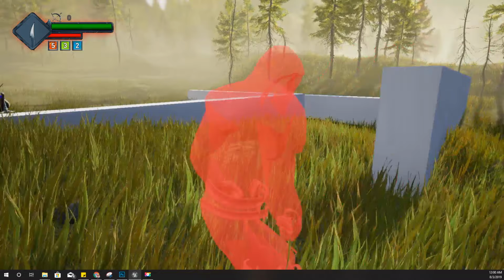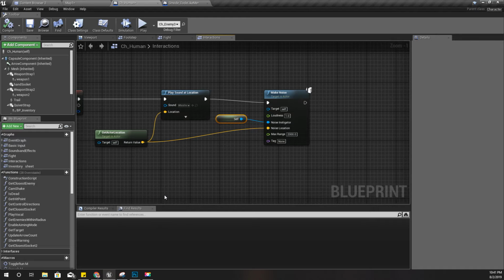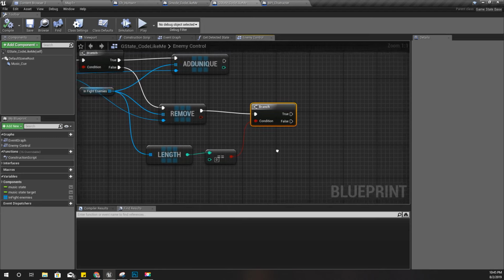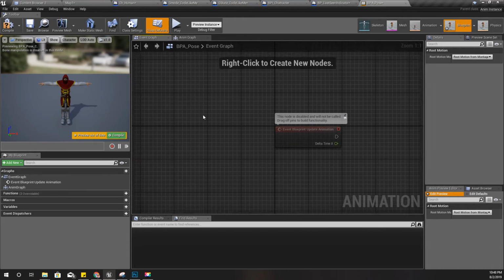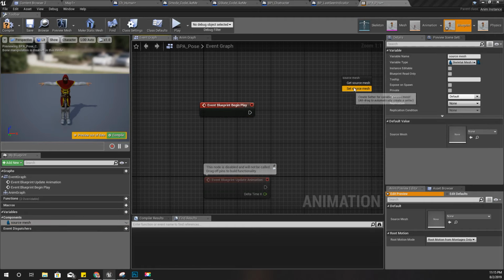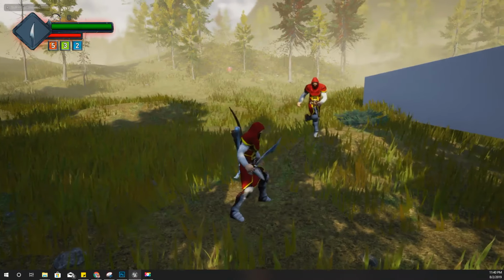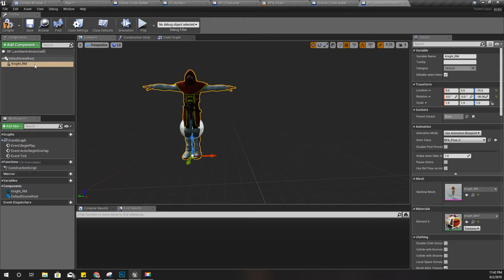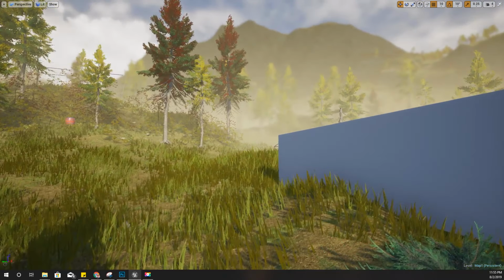Unreal How to render a snapshot of players mesh - UE4 Tutorials #233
You might have seen in some games like shadow of modor or splinter cell, when the player breaks the line of sight of the enemy AI characters, there will be an outline of the characters mesh that represent the last seen location of the player by enemy characters. That means usually AI characters will search around that area and will help player to stay away from that area in order to hide and escape from enemies. I am going to implement that rendering a snapshot of player's mesh in unreal engine today.